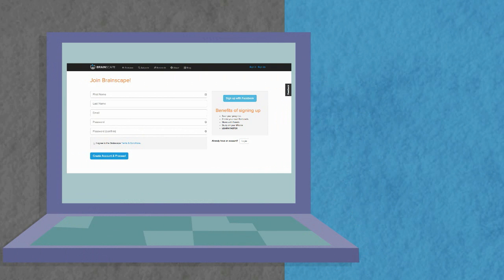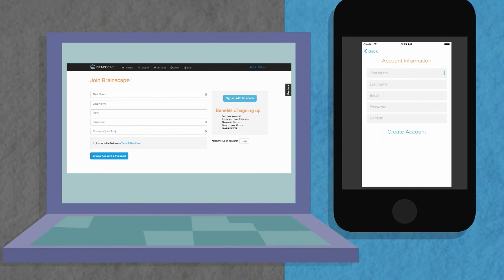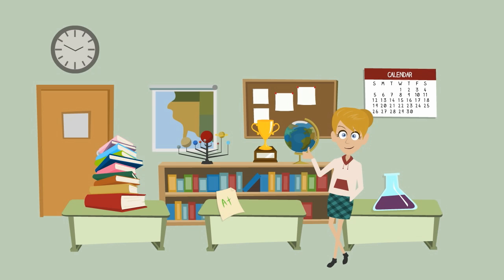Brainscape for Teachers